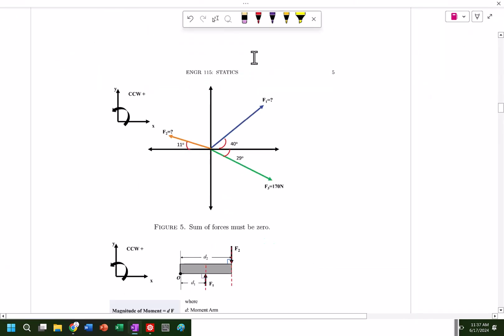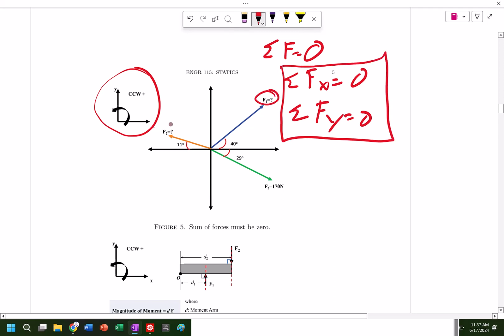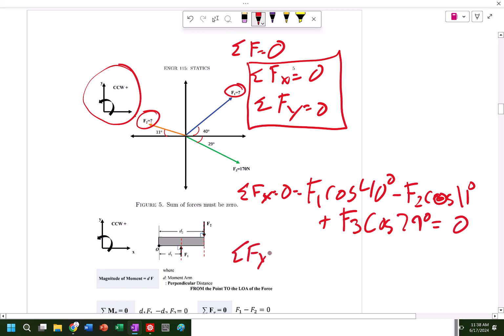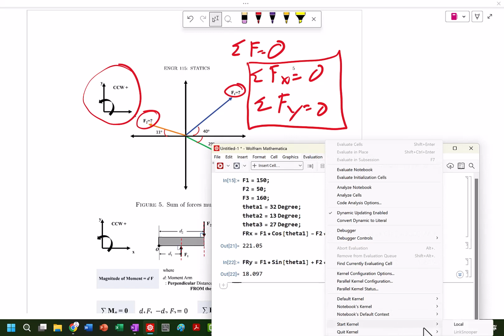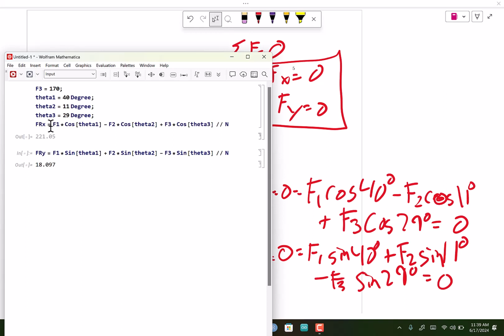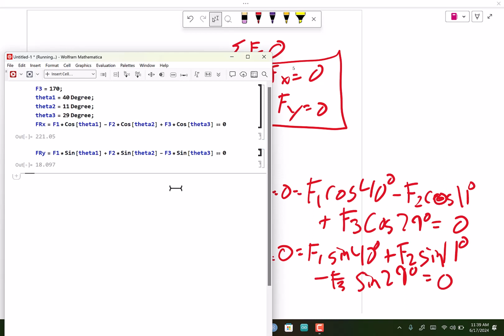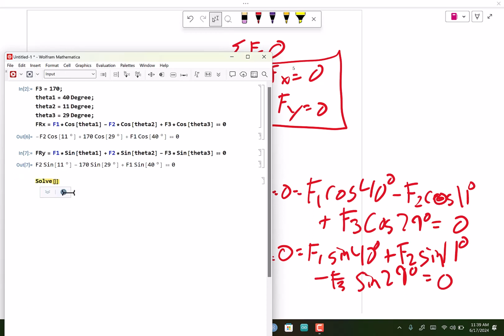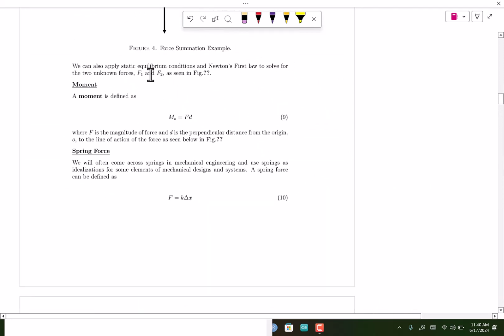ENGR115 Lecture 2: Static Equilibrium Conditions Sum of Forces Equal 0